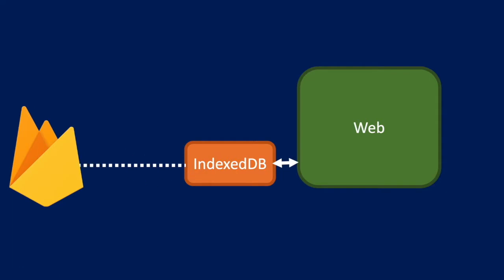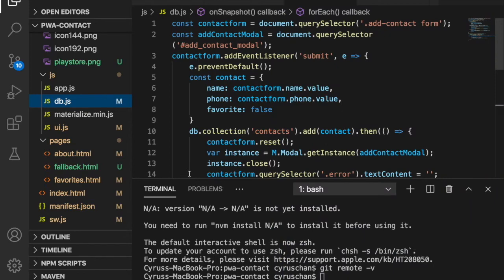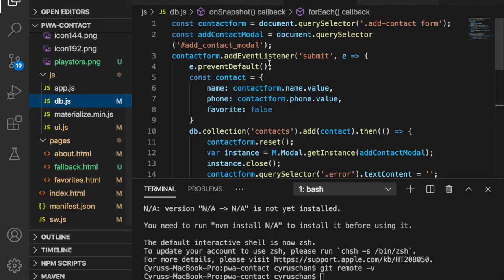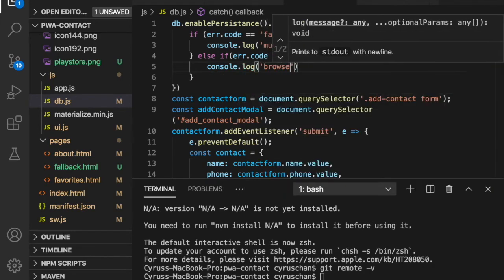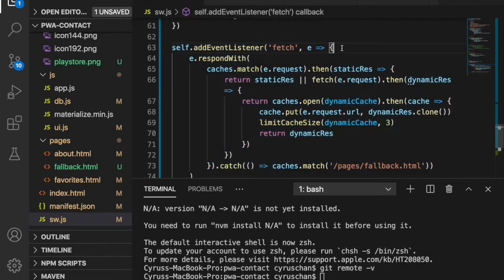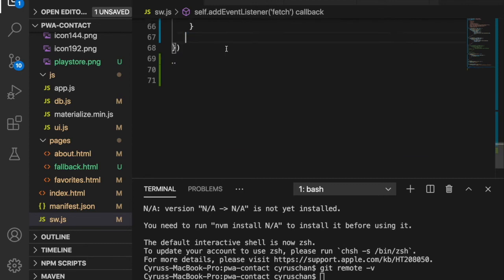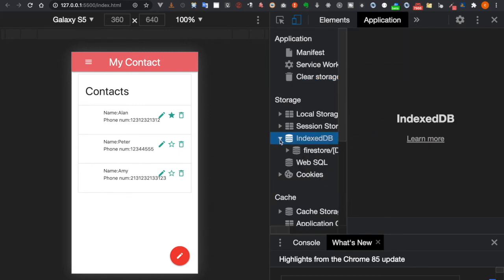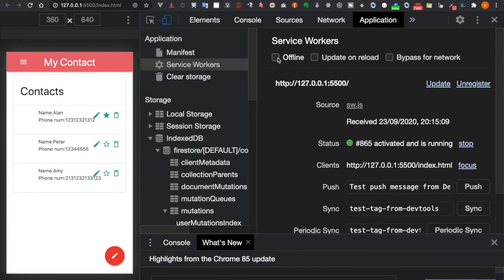PWA Progressive Web App tutorial #27 firebase data persistence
We will not cache the firestore data in the service worker. Instead we will implement firebase firestore offline persistence. This can render the data even offline.
🔥Complete Courses🔥
Complete Progress Web App BootCamp

Macbook Pro

Camtasia